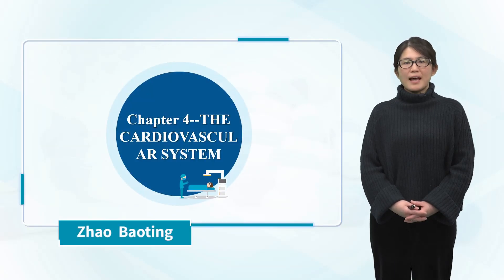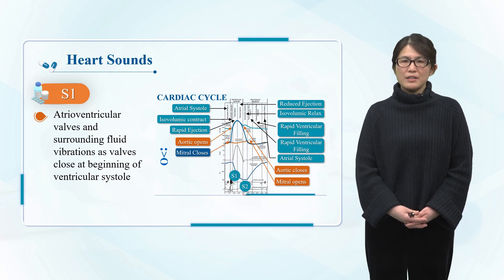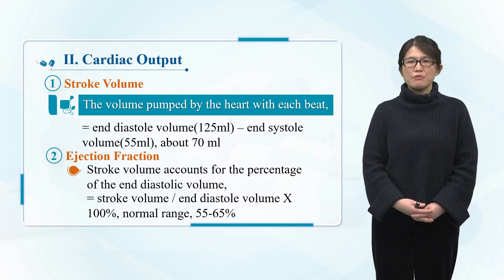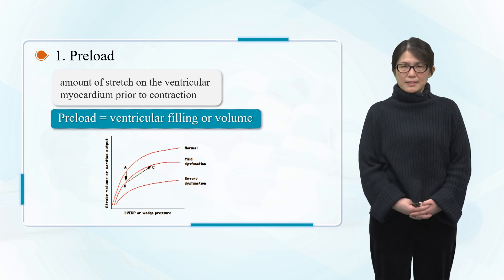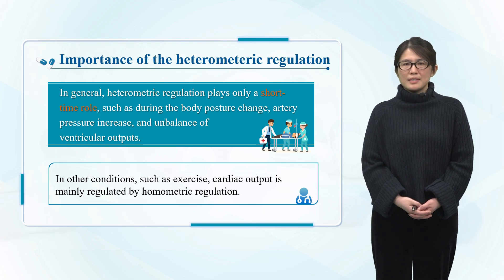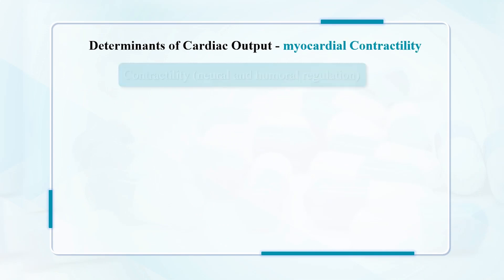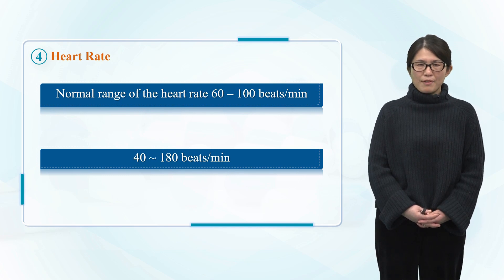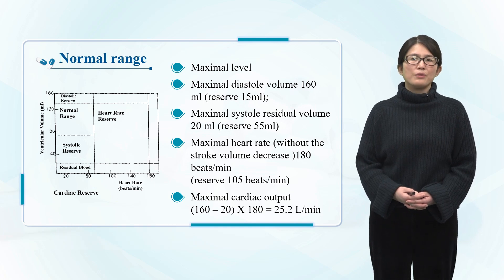晁宝婷4 2